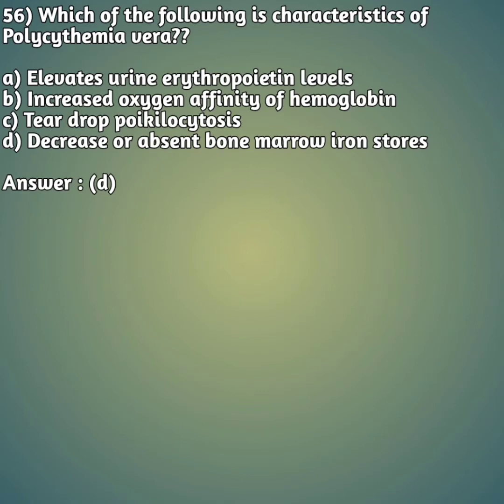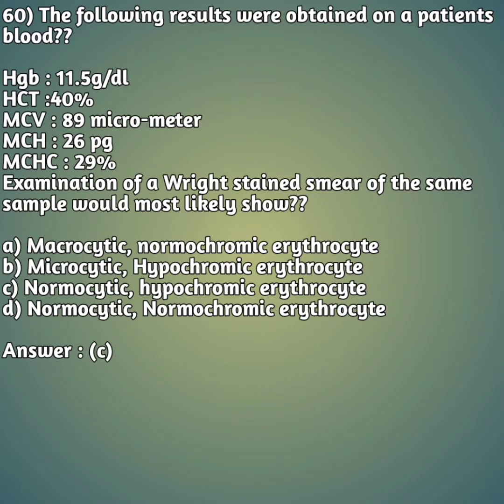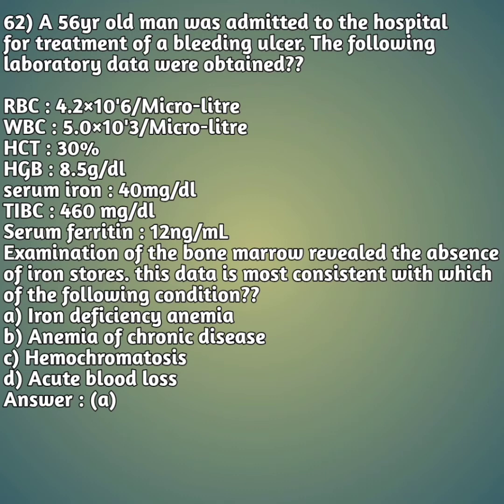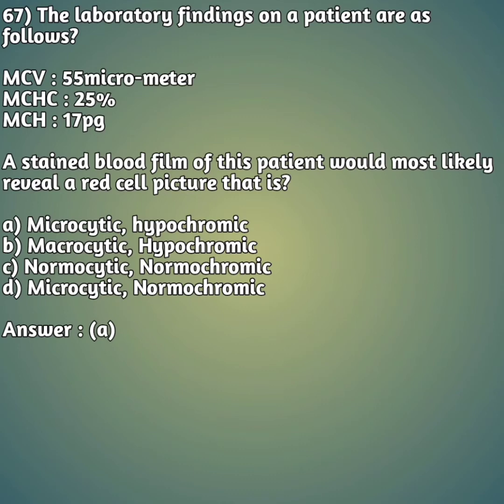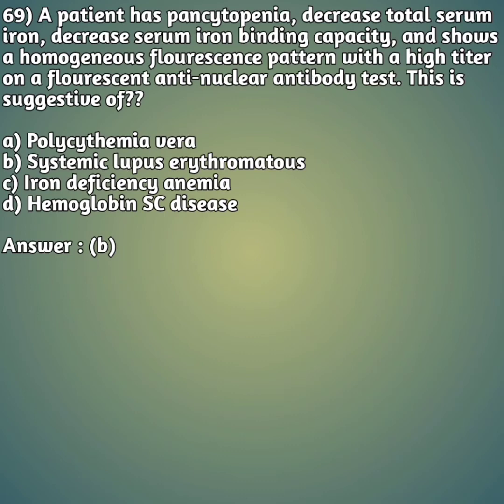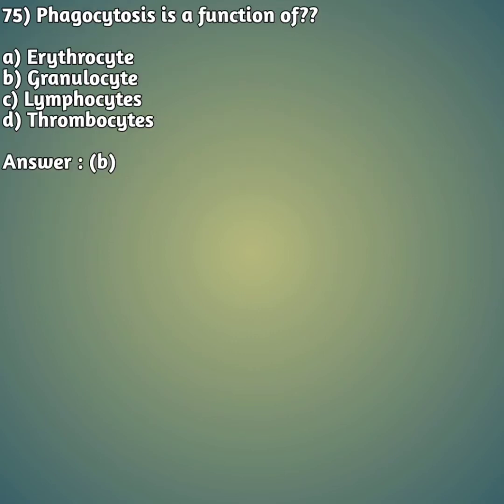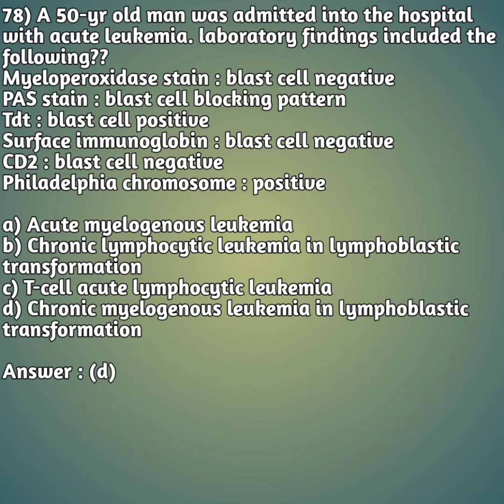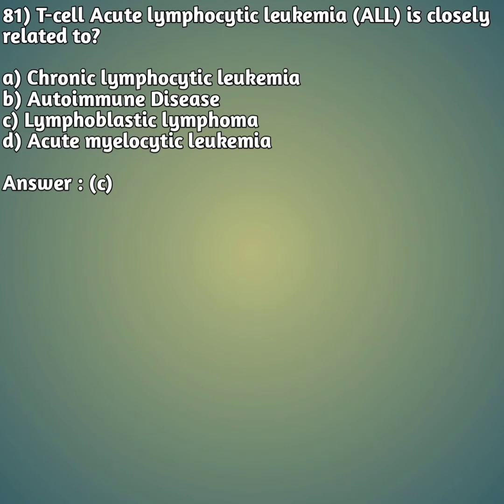HAEMATOLOGY MCQS PART - 4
PRACTICE HAEMATOLOGY MCQS PART 4